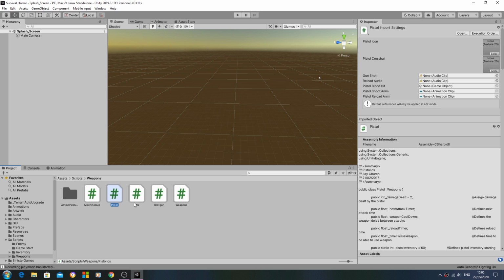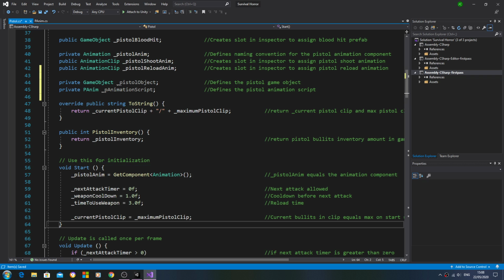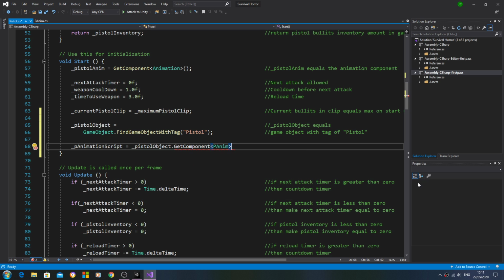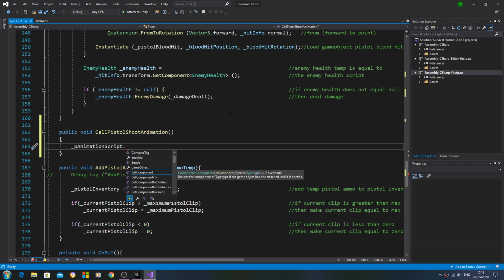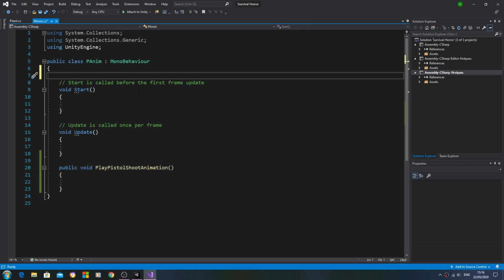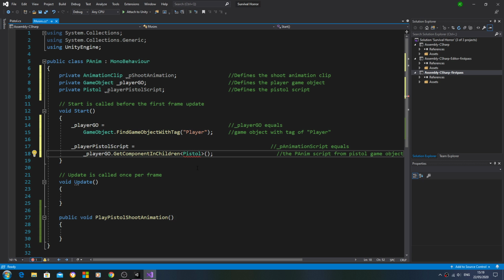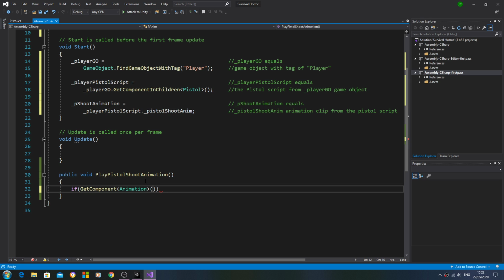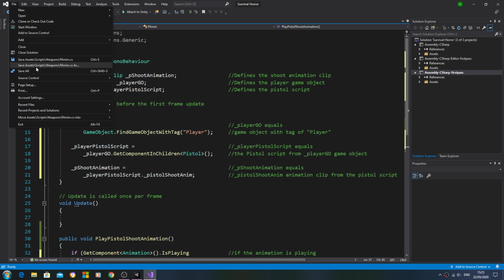Survival Horror #251 Massive Overhaul Part 52 Weapons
In this lesson we continue on overhauling our weapons scripts.